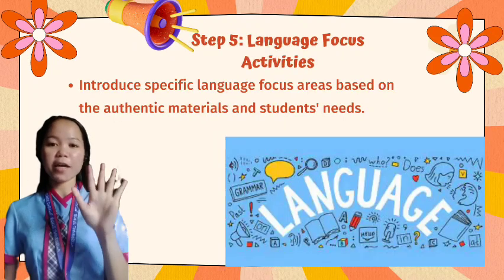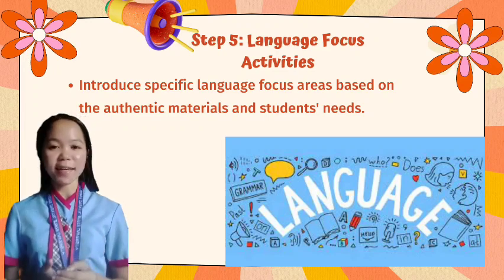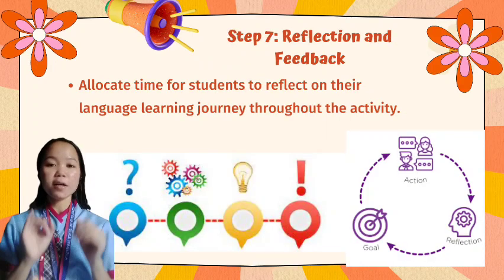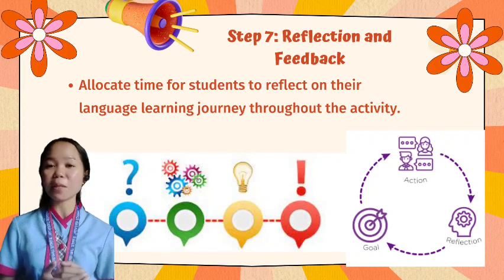BSED ENG 1 Lesson 2 Task 2: Distinctions of Linguistic Approaches. “ACTIVITY MAKING”